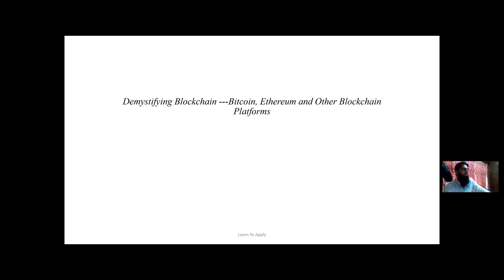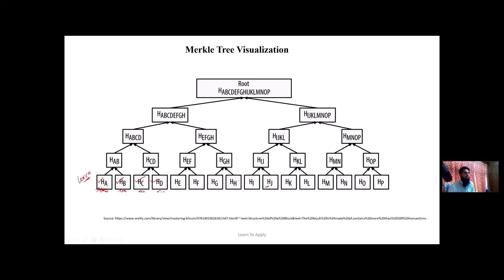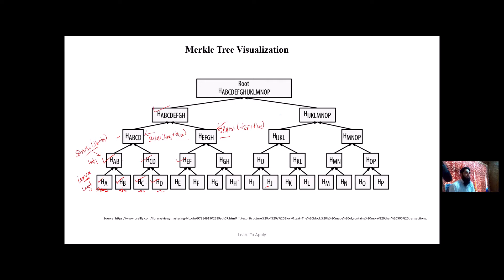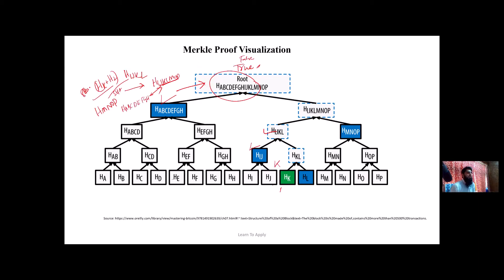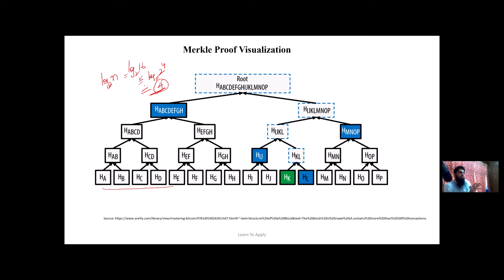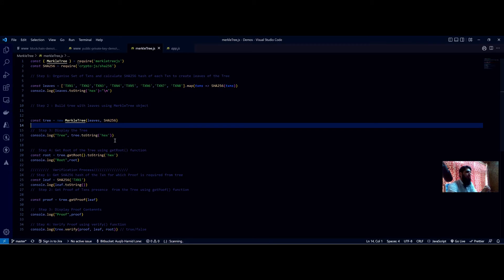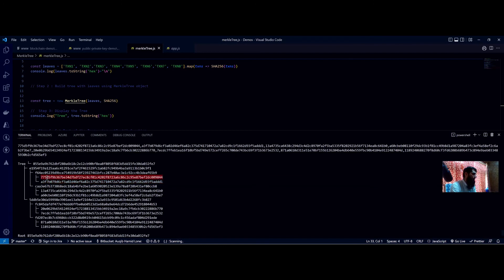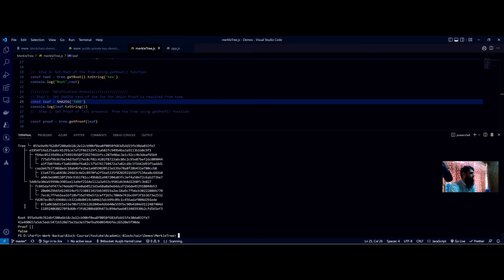2.5.0 Merkle Tree in Bitcoin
This video explains what are Merkle Trees and How to create one?